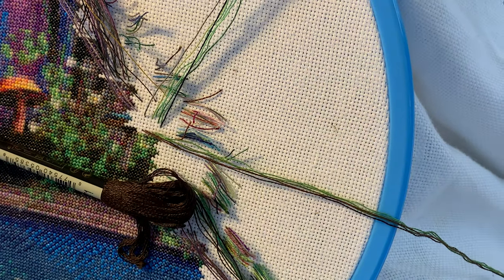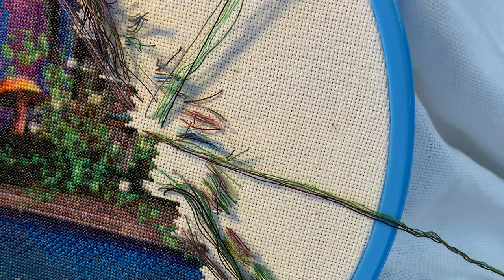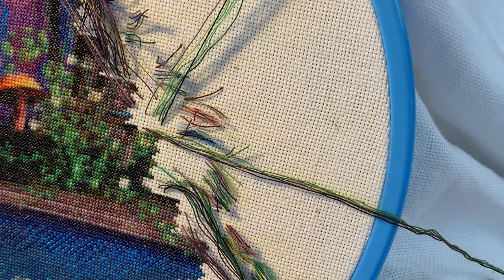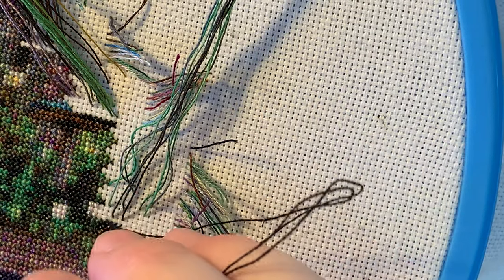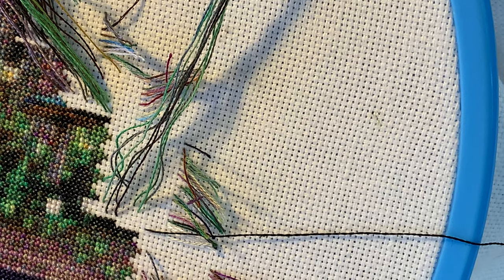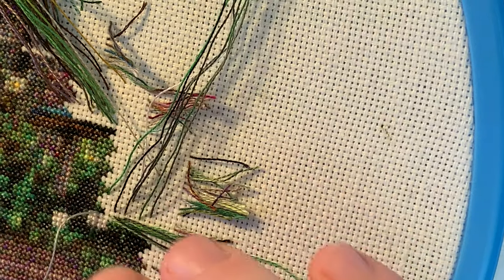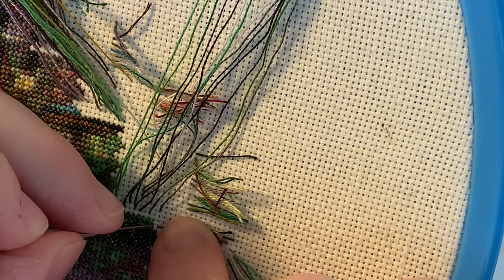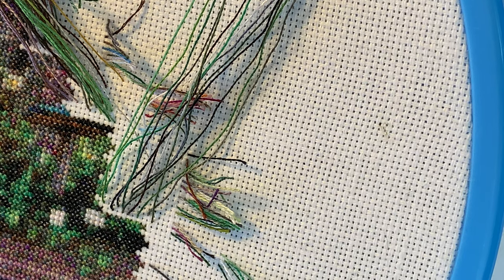Stitch with Me #3: Non Stitchy Tags Anyone?